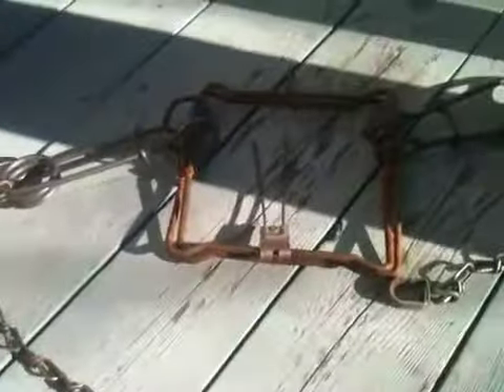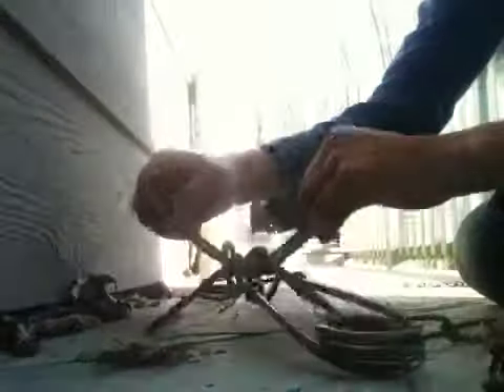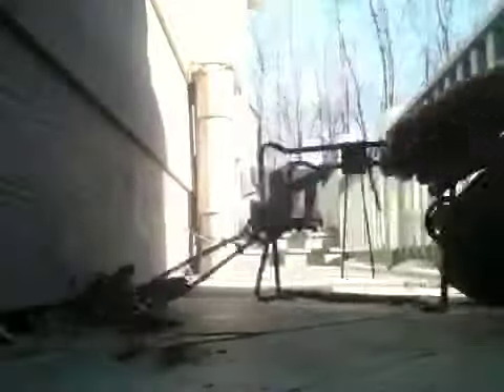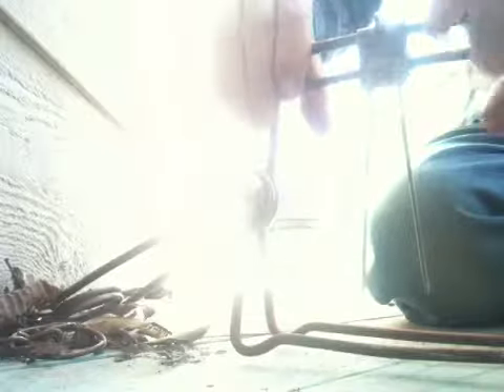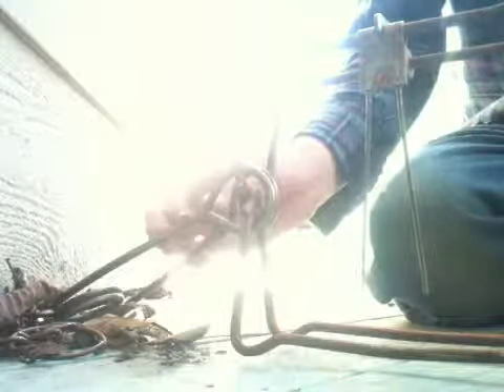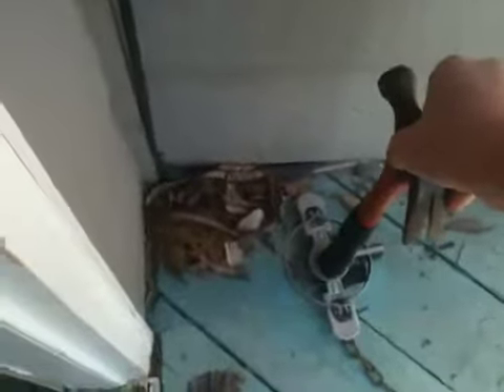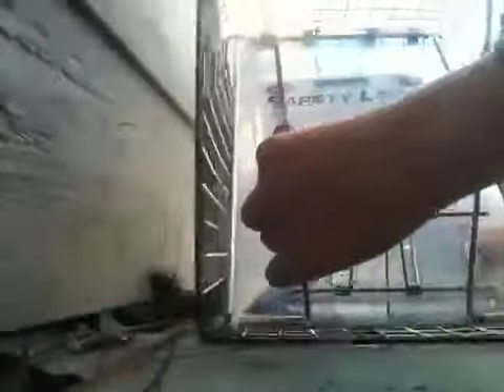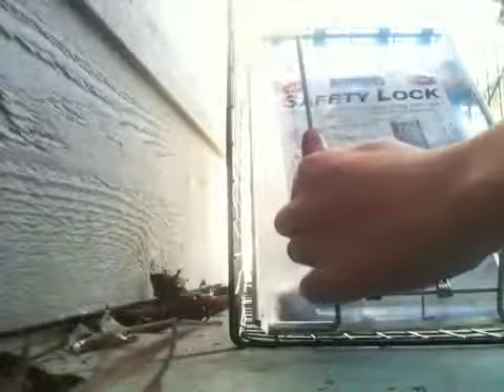My beginning traps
These r my traps